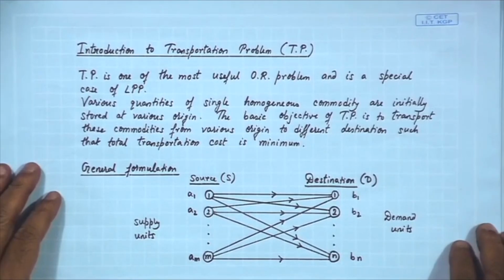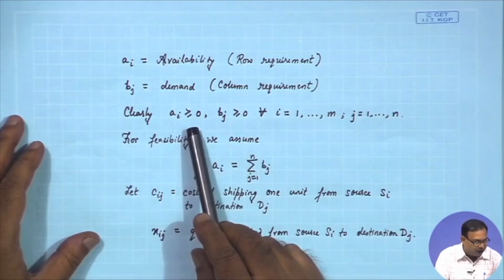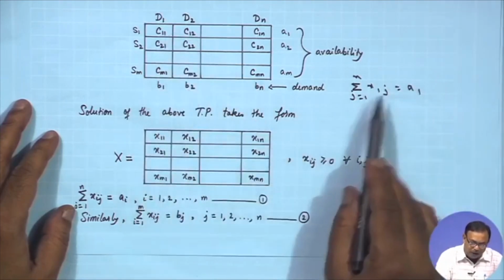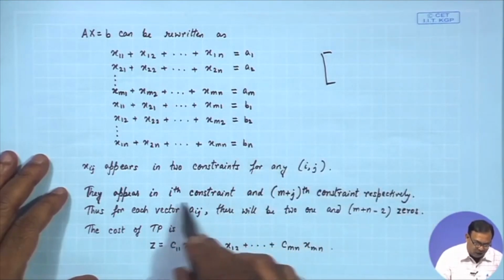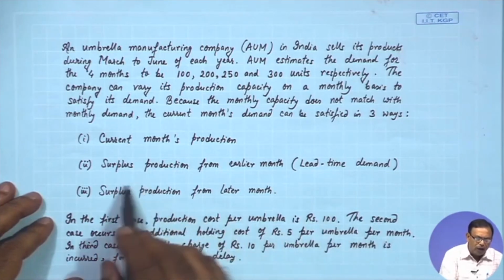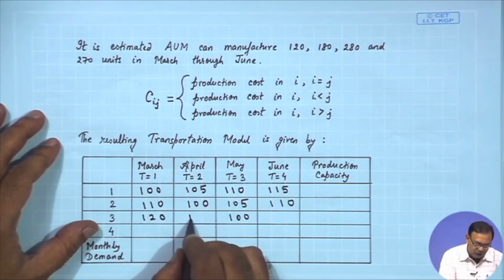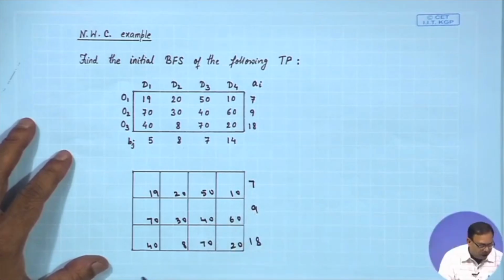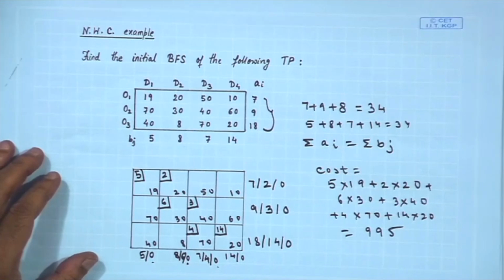Introduction to Transportation Problem - 1